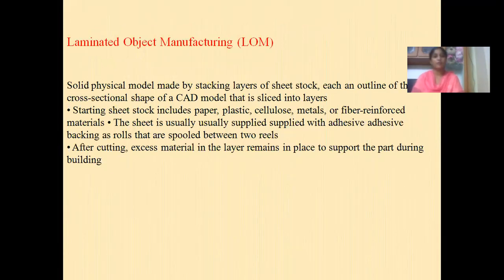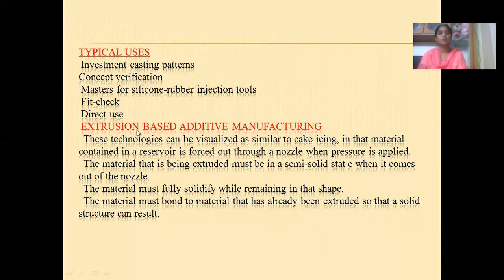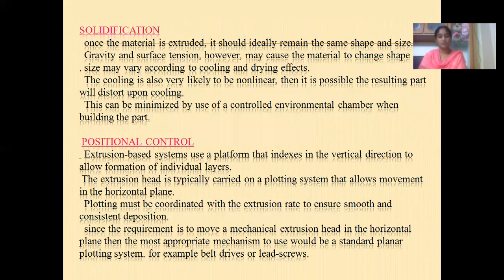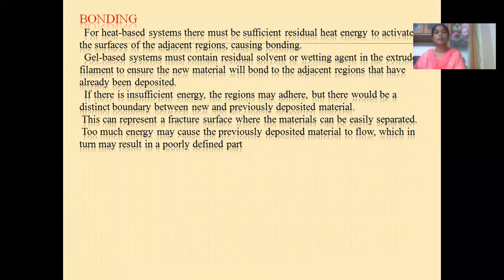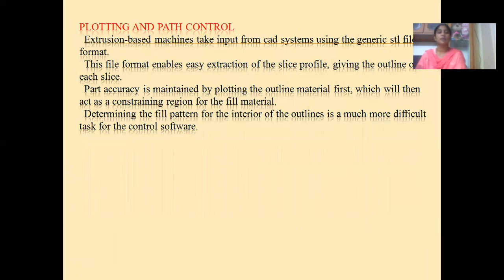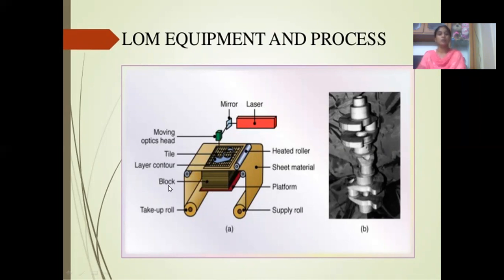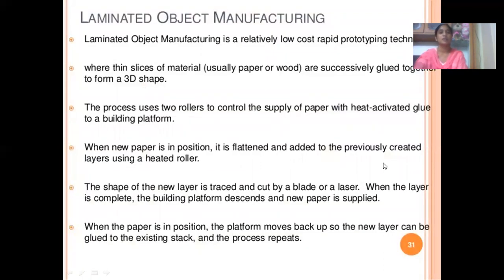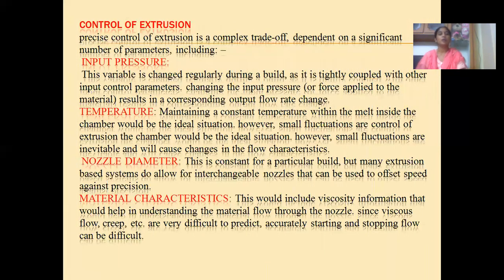5/ 09 /2020- 10 00am- 4-1- additive manufacturing- lecture 13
fdm process